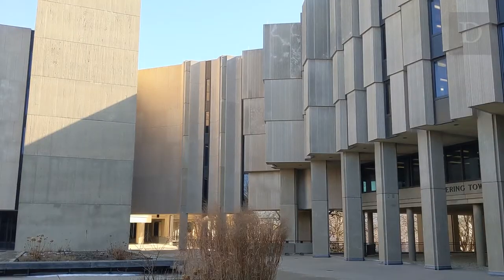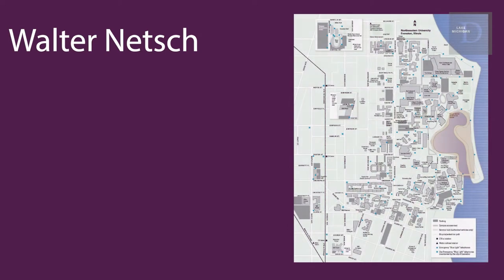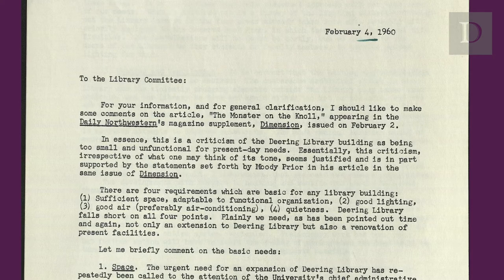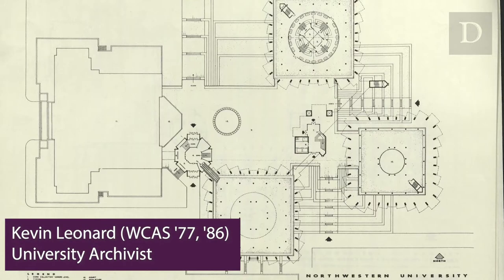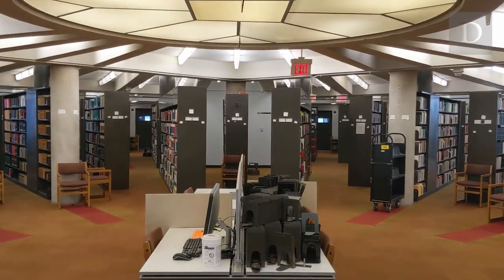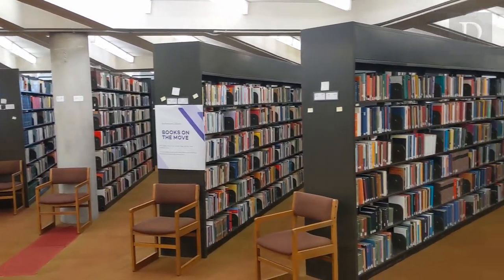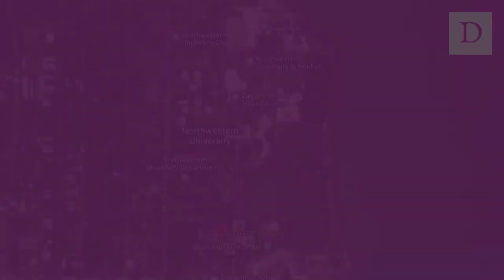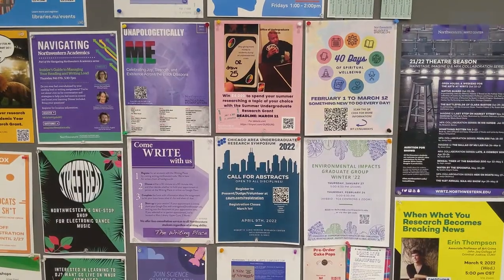A dive into the architectural history of Northwestern's Main Library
Main Library, which opened in 1970, is one of the main study hubs at Northwestern. The library gets its unique structure and radial shelving system from architect Walter Netsch’s geometric concept of field theory. No idea what that is? Watch this episode of The Daily’s From the Archives series to find out.

Correction: This video names Deering Library as the oldest library on campus, but Lunt Hall, established in 1894, predates Deering as the oldest library at Northwestern. Lunt was the original sole home of Northwestern’s library, and houses the Math Library to this day. The Daily regrets the error.